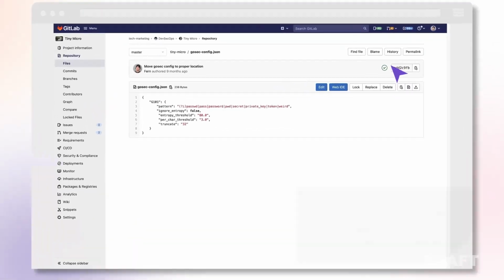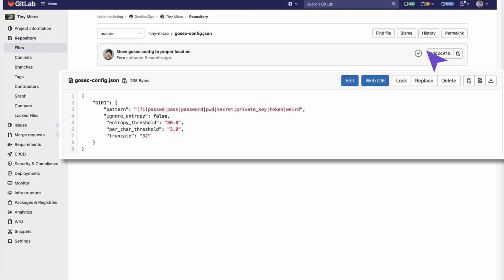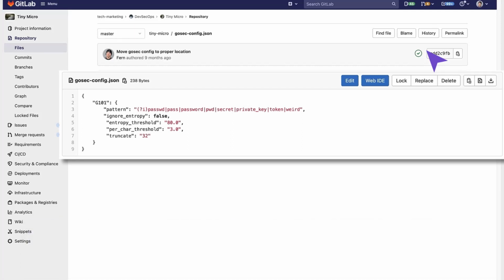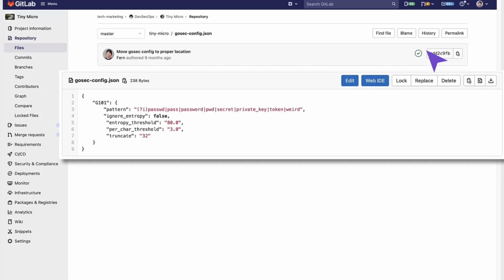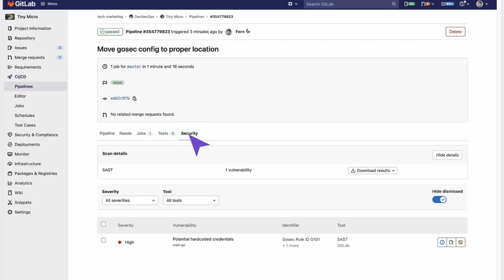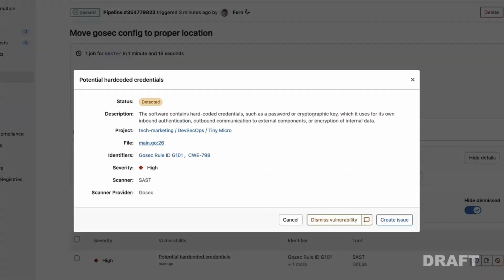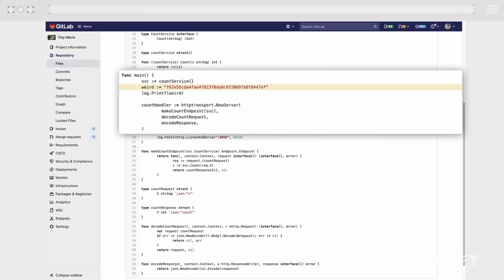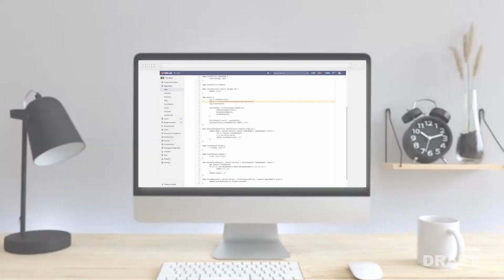Custom Ruleset - Advanced Security Testing (HD)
You can customize the default Secret Detection rules provided with GitLab.

The following customization options can be used separately, or in combination:

Disable predefined rules.
Override predefined rules.
Synthesize a custom configuration.